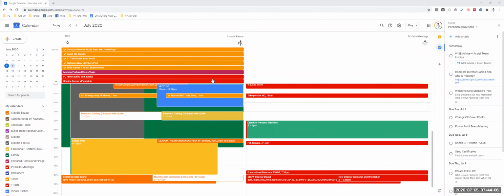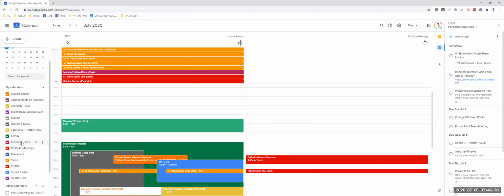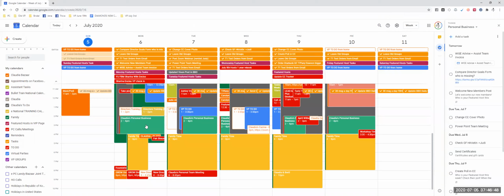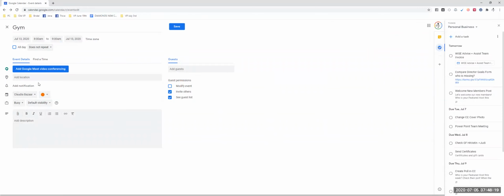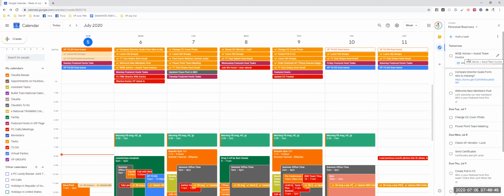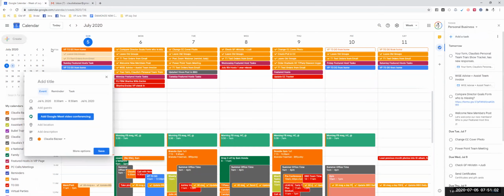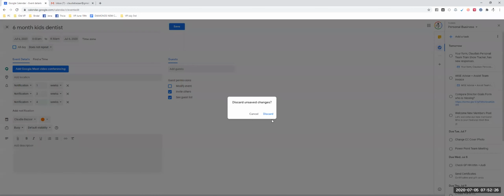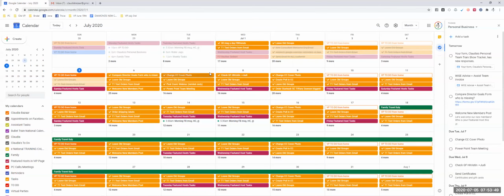How to use Google Calendar in your Direct Selling Business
Know when to to work and know when not to work

Block your Times (know what you are doing when work and family)
Utilize Tasks to keep you on track
Set up reaccuring trainings/calls etc
Block a time now to get you organized and set up. This has been my lifesaver for years! Show me yours below!

Follow on IG @claudiascucina